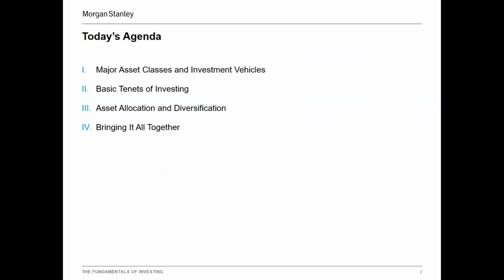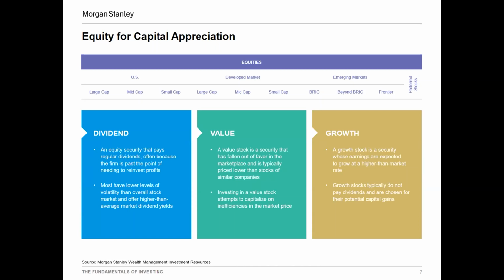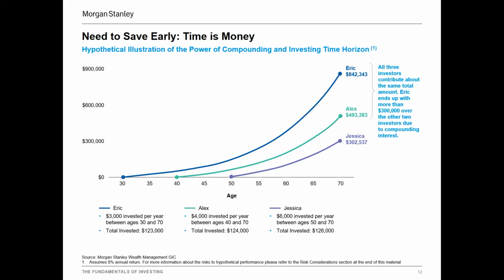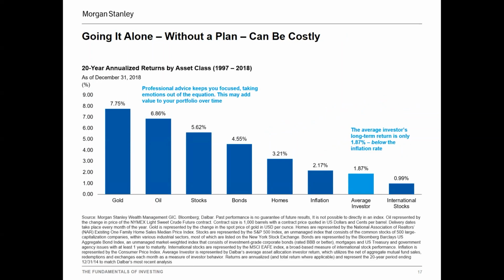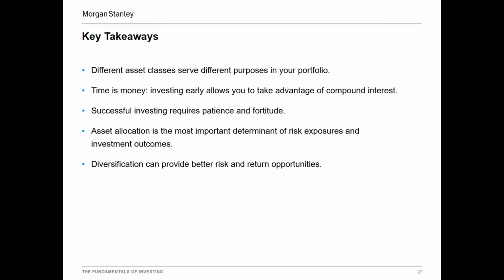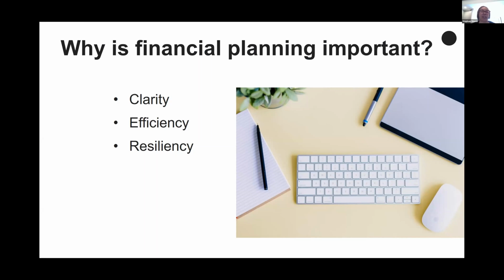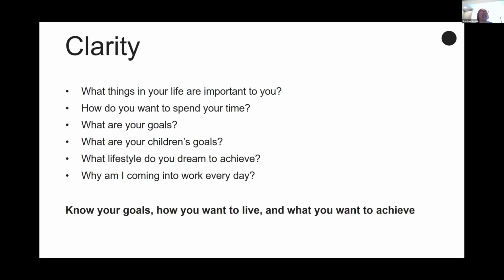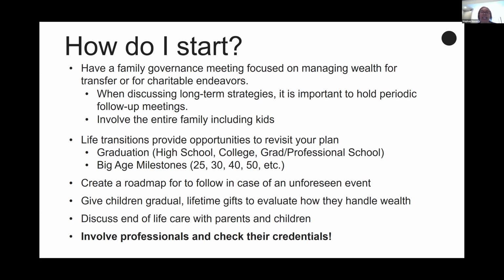BLING 3-19-21 Sessions 7 to 9 (Part 1)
Medgar Evers College/CUNY School of Business' 2nd Annual Business Conference